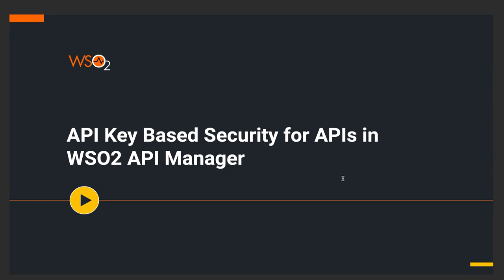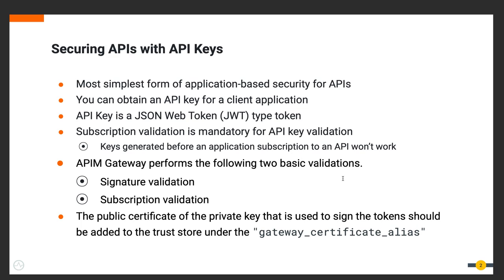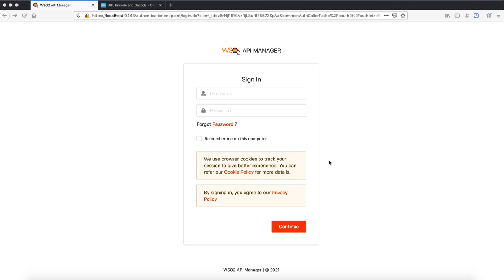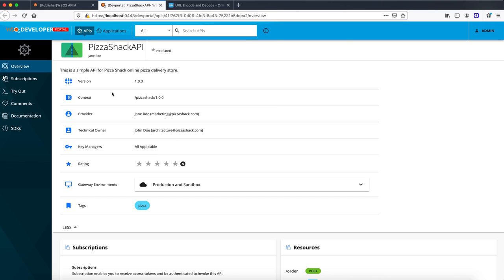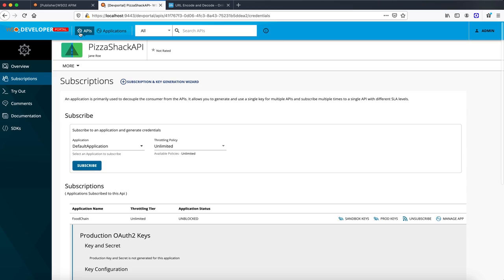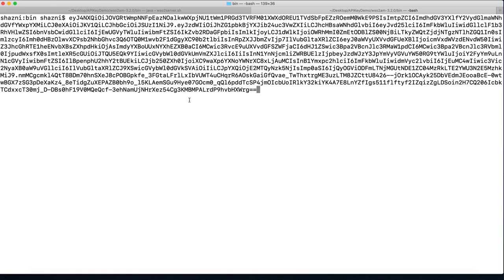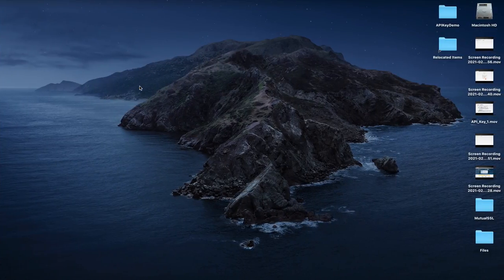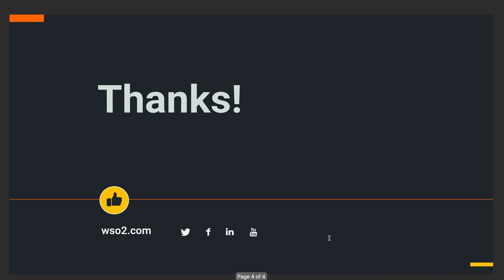Securing APIs with API Keys in WSO2 API Manager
Securing APIs with API Keys in WSO2 API Manager is a recent addition to the WSO2 API Manager. This is not available in 2.x and prior versions. Yet this is the simplest for of API security.

WSO2 API-M API Keys require an application subscription to use the API Key. In this video, we'll look at how to secure and invoke API using API Keys.

- Most simplest form of application-based security for APIs
- You can obtain an API key for a client application
- API Key is a JSON Web Token (JWT) type token
- Subscription validation is mandatory for API key validation
       - Keys generated before an application subscription to an API won’t work
- API-M Gateway performs the following two basic validations.
       - Signature validation
       - Subscription validation
- The public certificate of the private key that is used to sign the tokens should be added to the trust store under the "gateway_certificate_alias"

curl -k -X GET " -H "accept: application/json" -H "apikey: API_key_value"

keytool -export -alias wso2carbon -file wso2.crt -keystore wso2carbon.jks

keytool -import -trustcacerts -keystore client-truststore.jks -alias gateway_certificate_alias -file wso2.crt